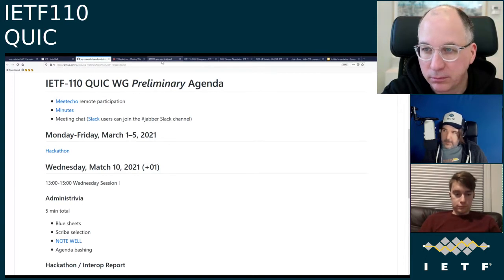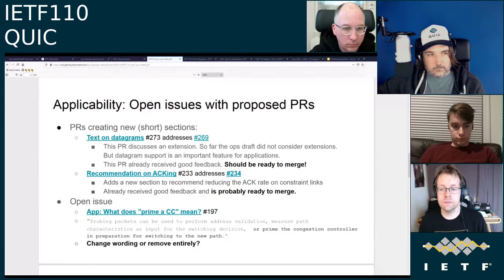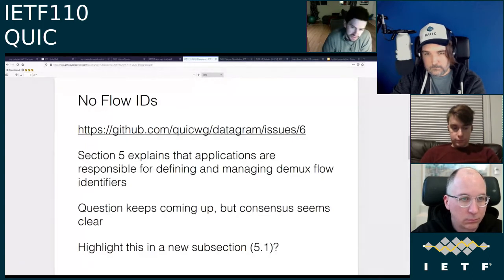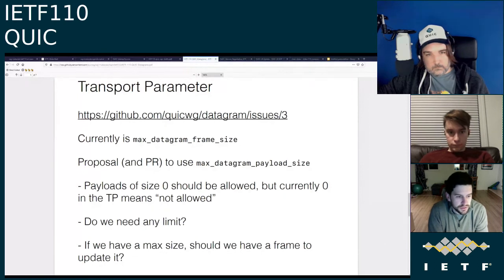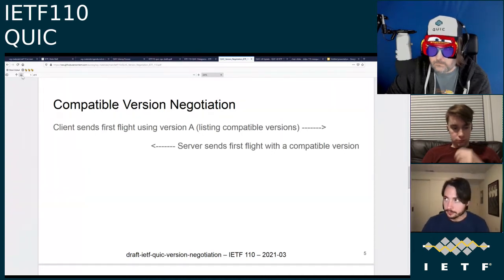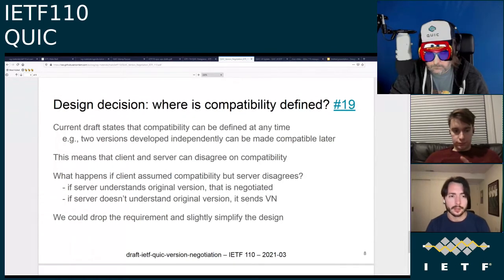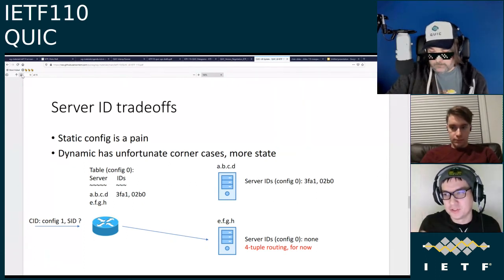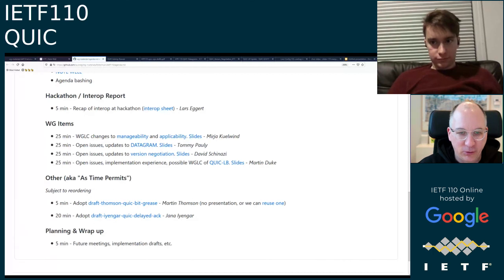IETF110-QUIC-20210310-1200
QUIC  meeting session at IETF110
2021/03/10 1200